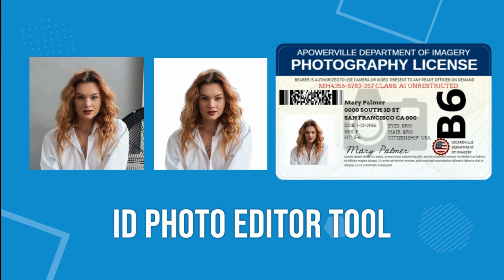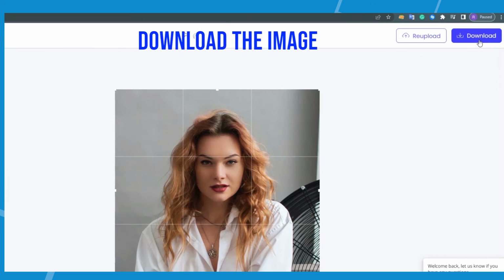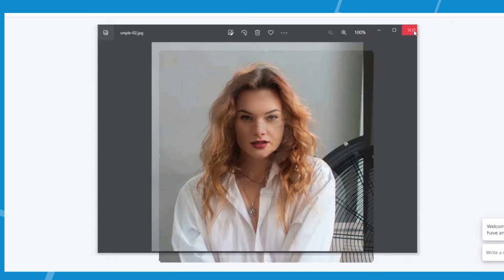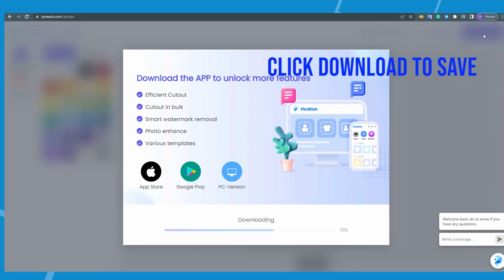Make your ID Photo in Just a Few Seconds using PicWish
Don’t miss the chance to watch this brief tutorial on how to make an ID photo in just a few seconds using PicWish Image Cropper.